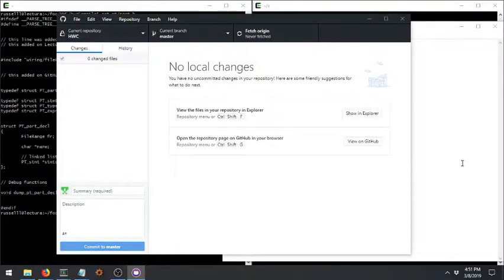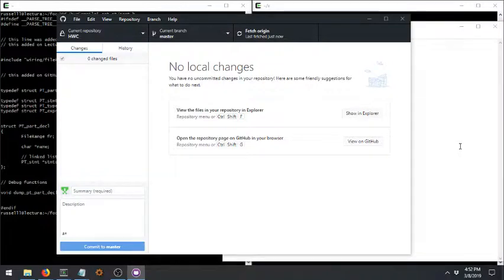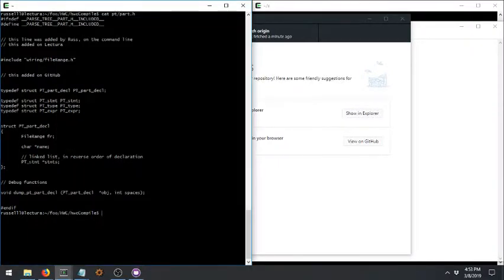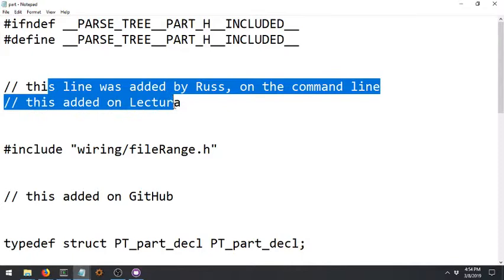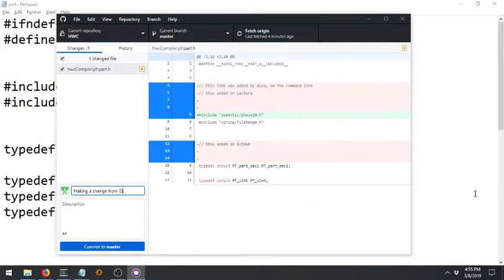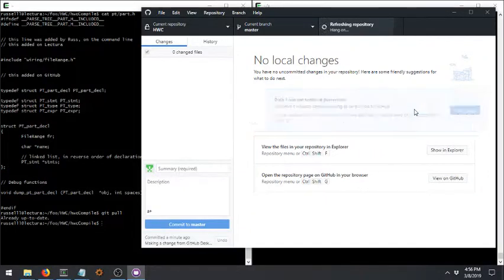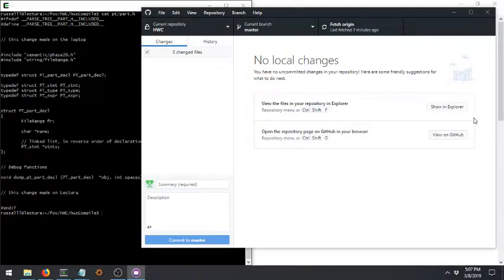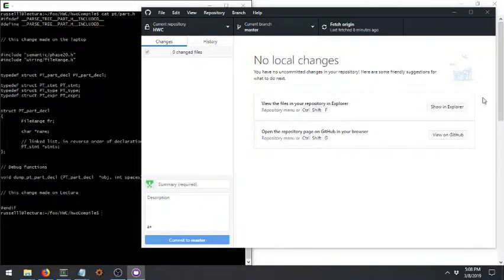Using Git to Synchronize Two Machines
This is a mild abuse of Git, but it's better than copying files back and forth by hand!